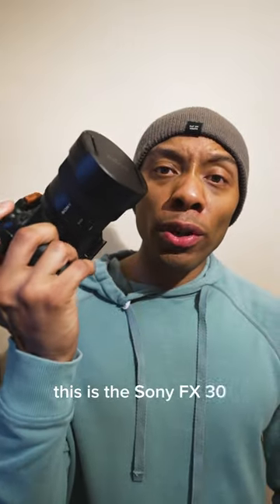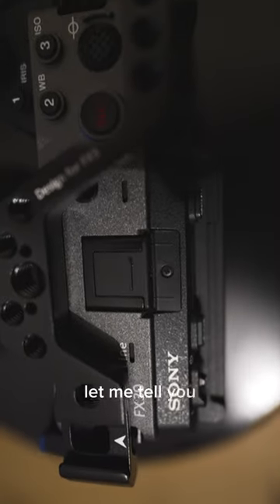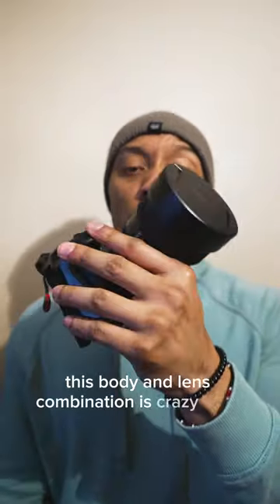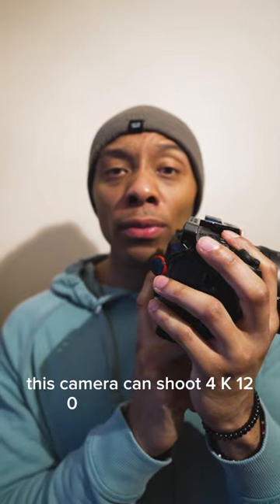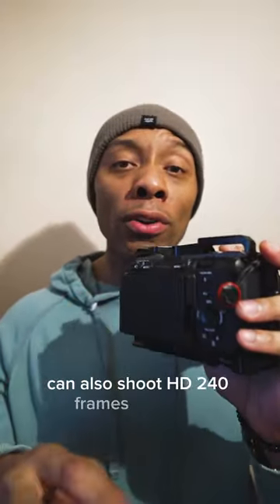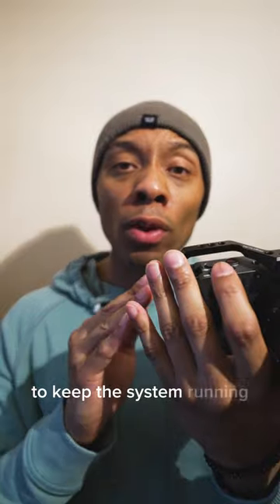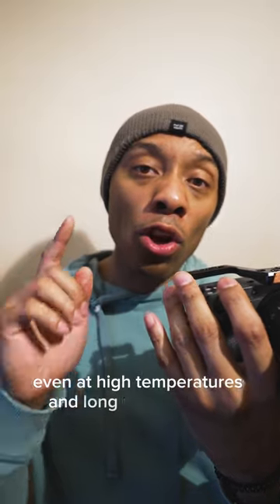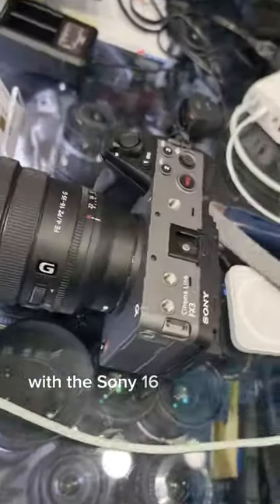Sony FX30 to Sony FX3 worth the upgrade?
I've been using the Sony FX30 for a while now and I love this camera so much! The video quality out of this thing is insane and the lowlight quality is crazy good! The only downside, no mechanical shutter...I'm wondering if I should upgrade to the FX3 that has a mechanical shutter. What do you all think?!